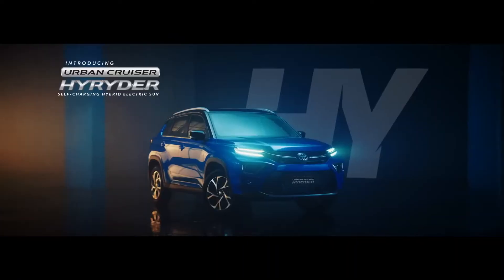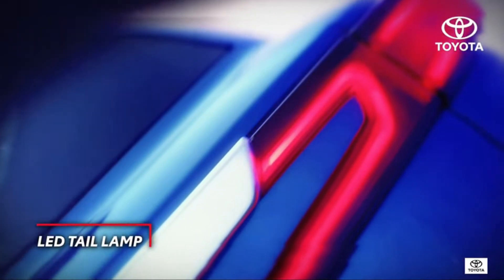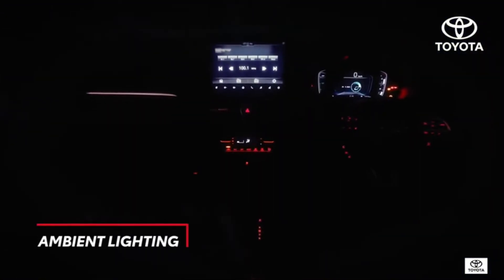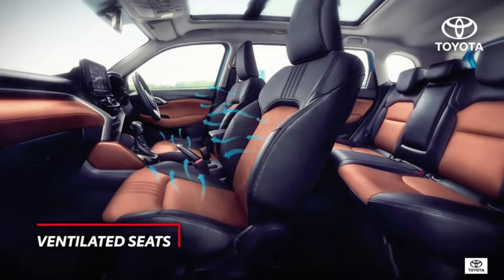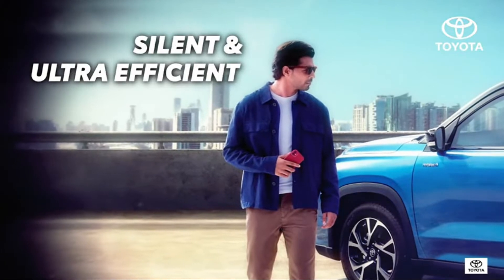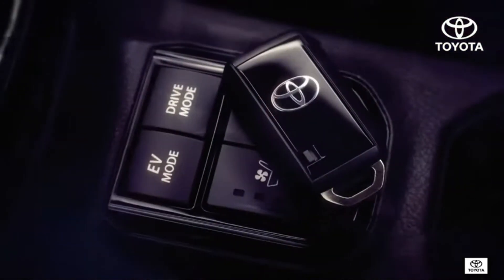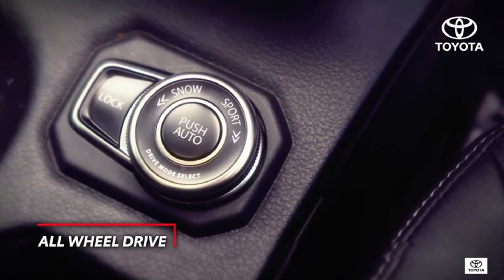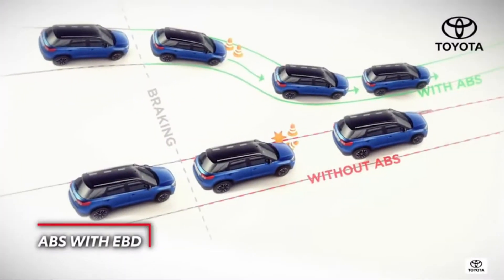2022 Toyota HYRYDER Hybrid SUV Launch - Features & All Details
Hey Guys, This is all New 2022 Toyota Hyryder Launch in india.

All details are in video.